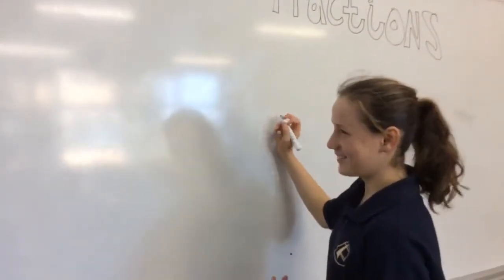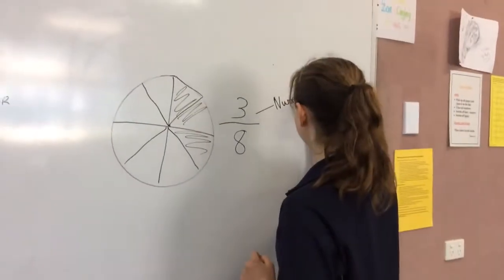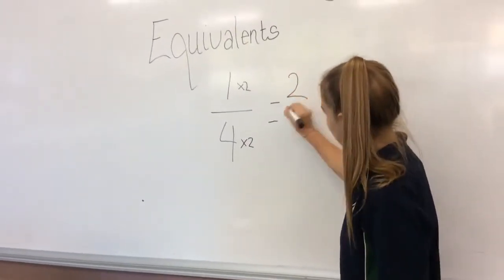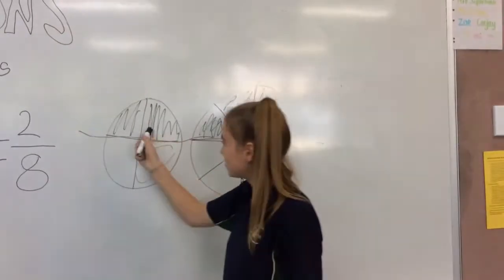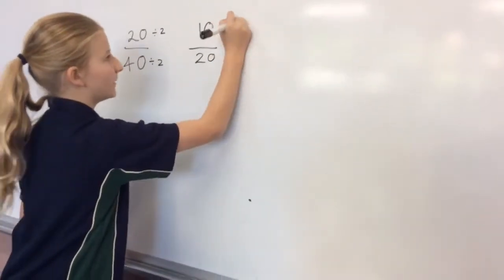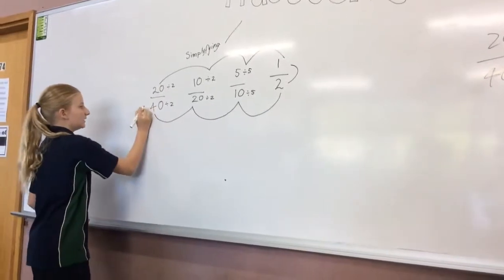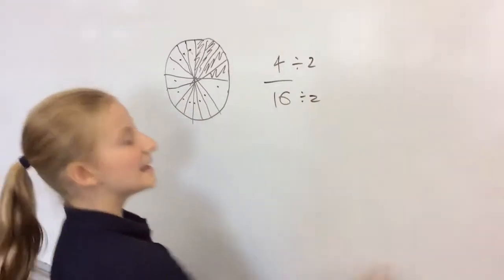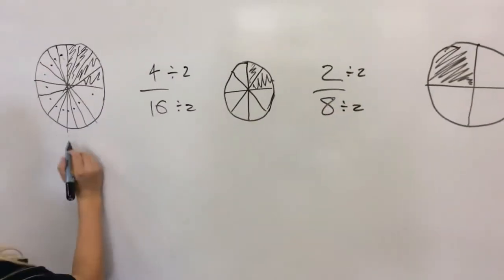41 and 42 fractions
Leah Chloe and Annika teach about Fractions.